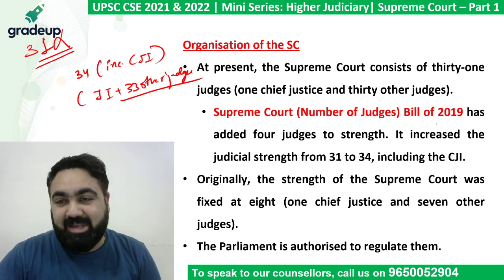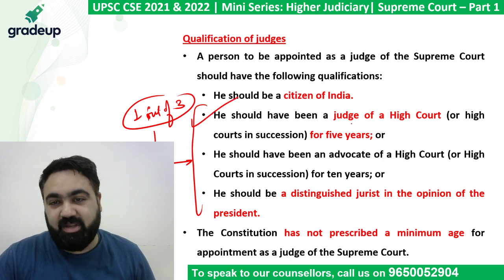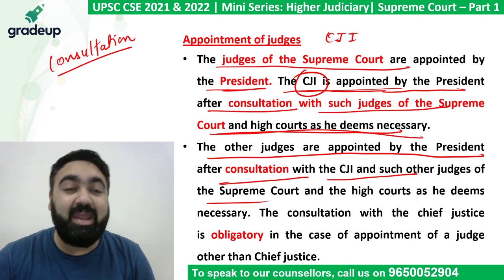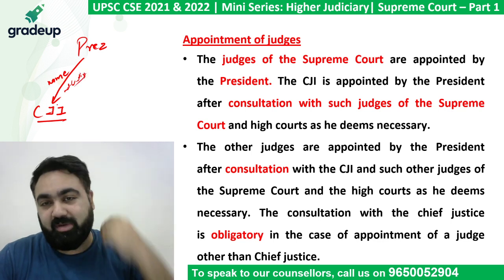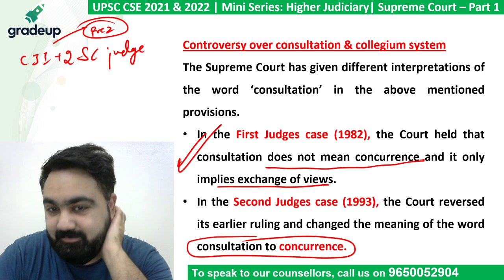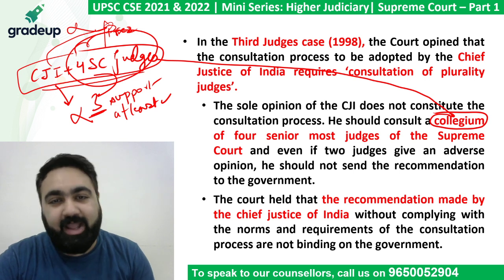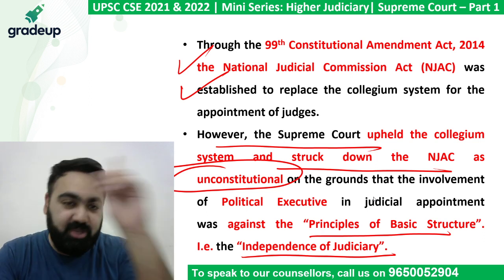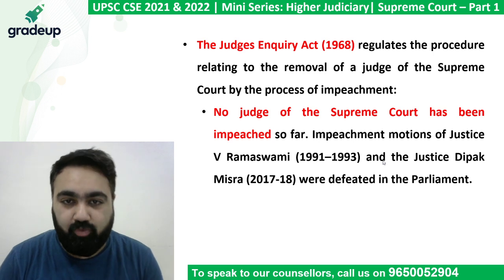UPSC 2021: Supreme Court part 1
IAS 2021: Watch " Supreme Court part 1 " for UPSC CSE 2021 exam preparation by our expert faculty Harshmeet Singh. These classes will help you to level up your preparation for UPSC IAS exam. @Gradeup

What To Read In Newspaper ?? Rohan Tyagi